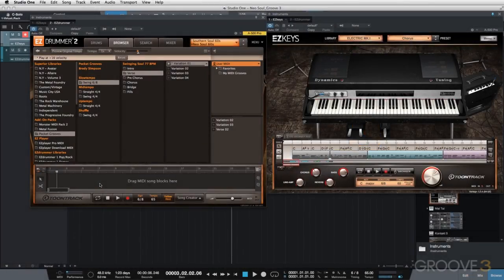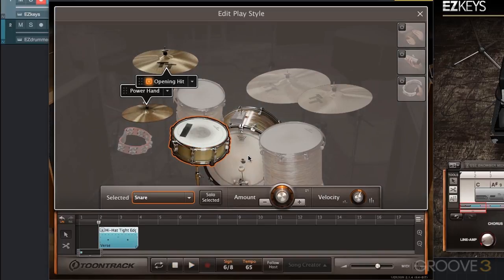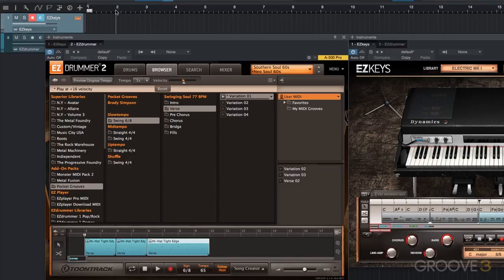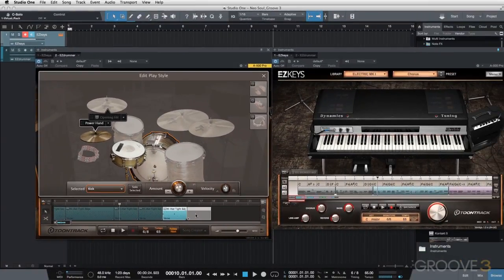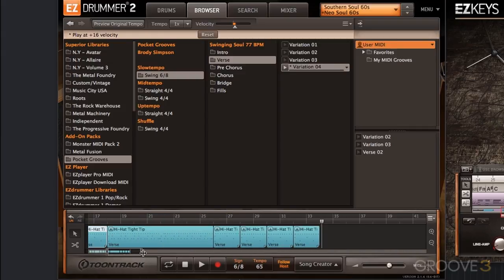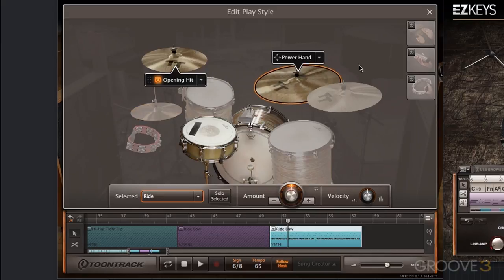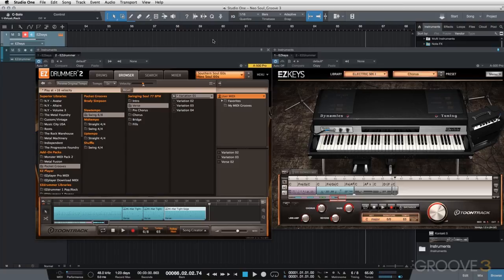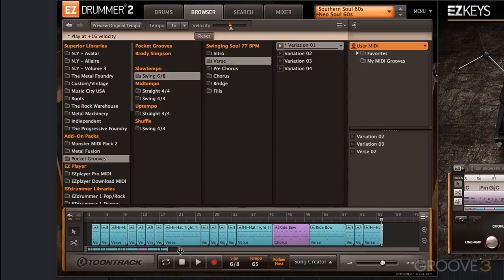Creating a Drum Track with EZdrummer 2 (Songwriting & Producing with Toontrack: Neo Soul)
Learn how to create brand new drum tracks and how to manipulate them using the Edit Play Style function within EZdrummer 2.